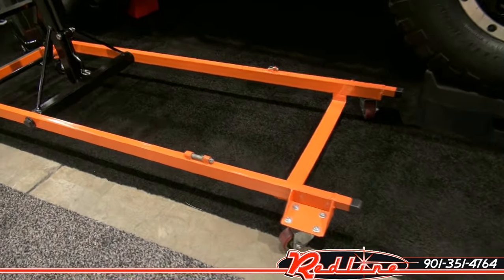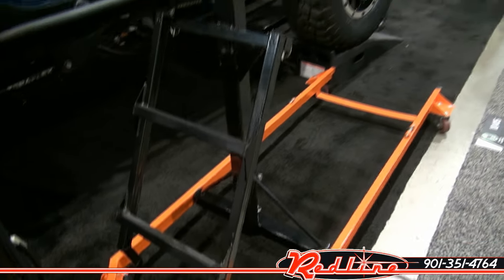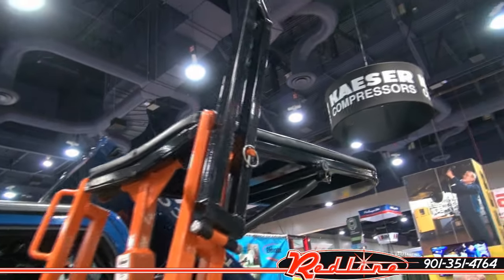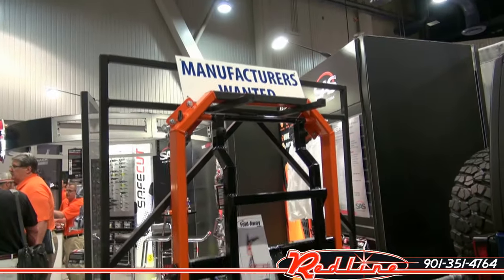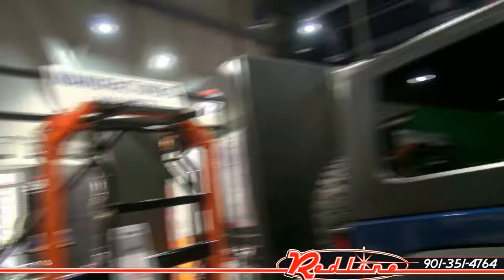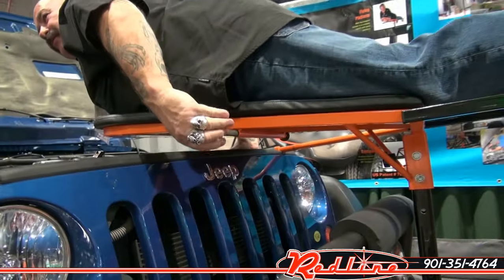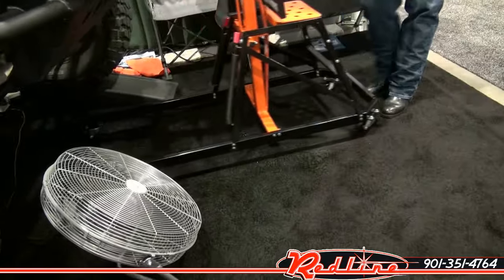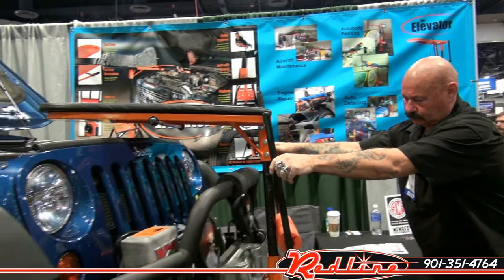Over the Top Topside Creeper for Diesel & 4X4 Trucks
Soon you'll be able to see and order this awesome truck creeper